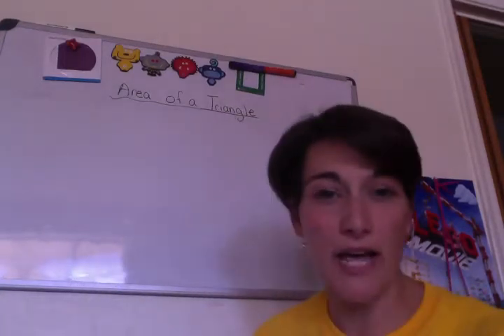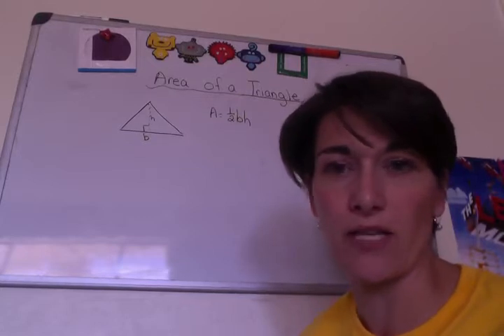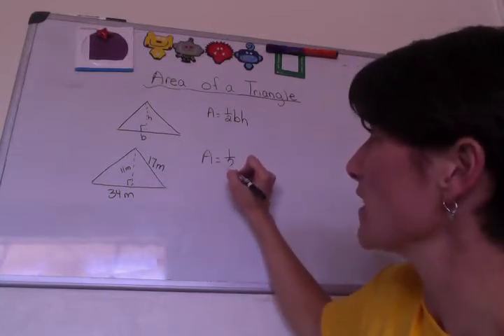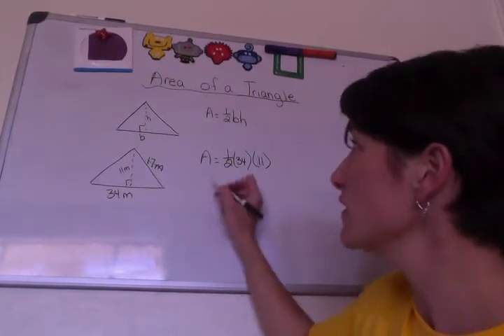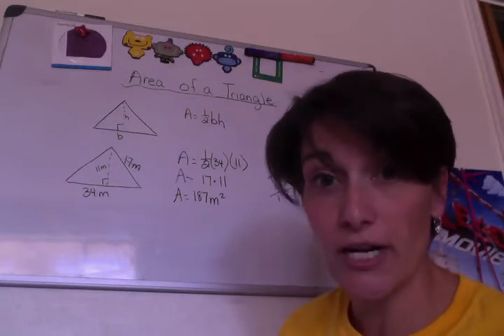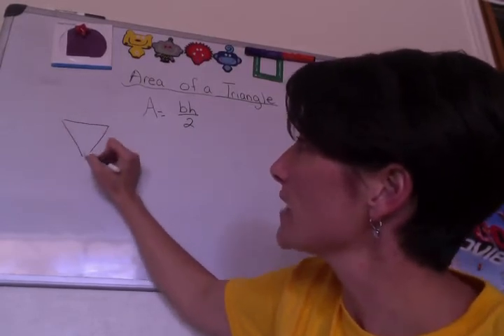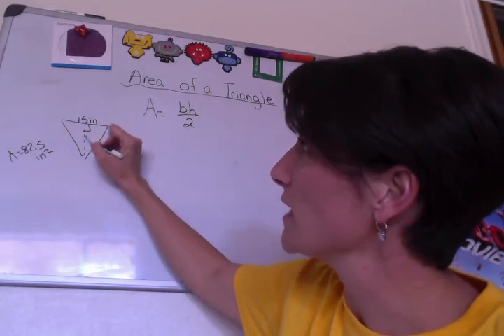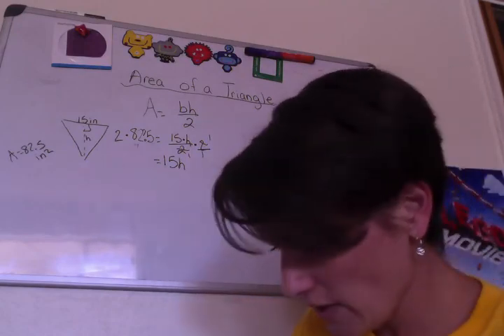Area of a triangle part 1